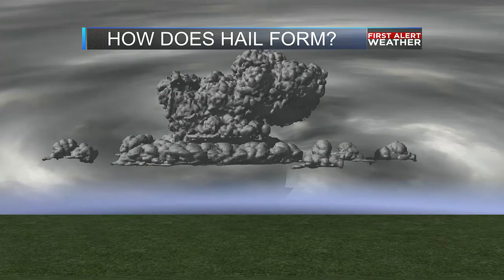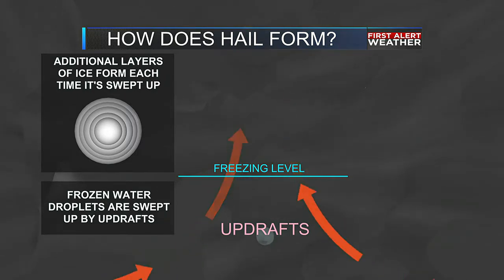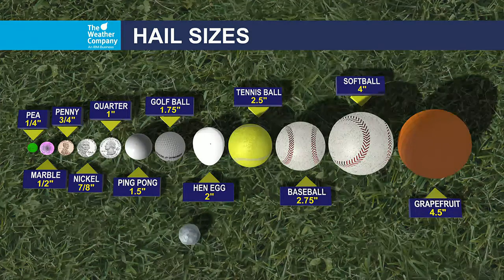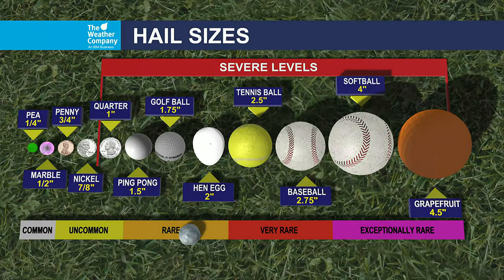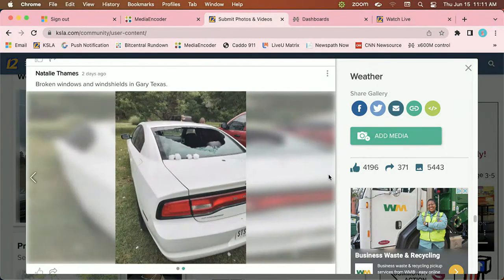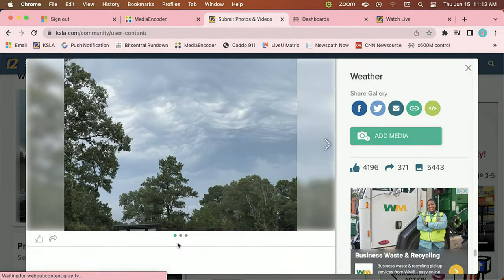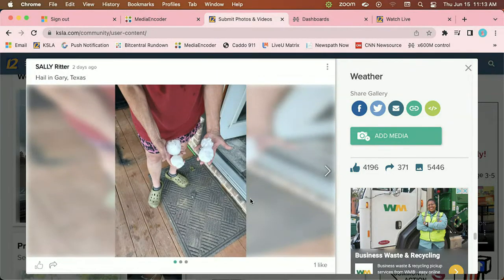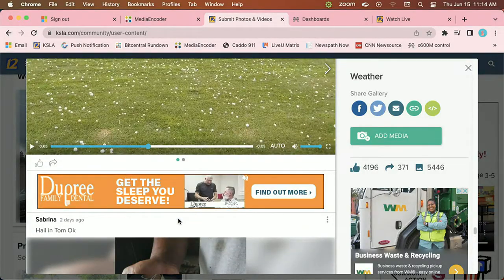How does hail form?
Meteorologist Matt Jones talks about how hail forms and why it can be so dangerous.